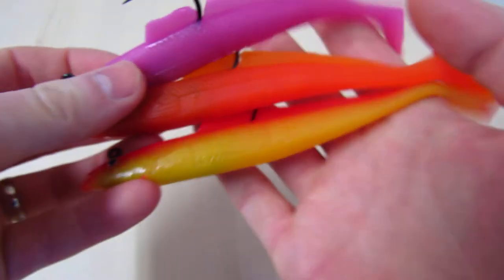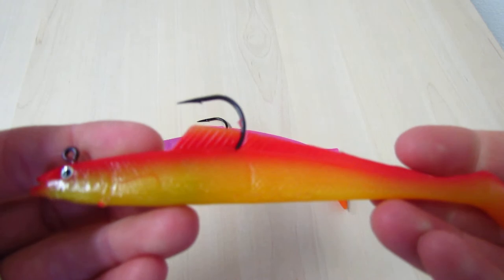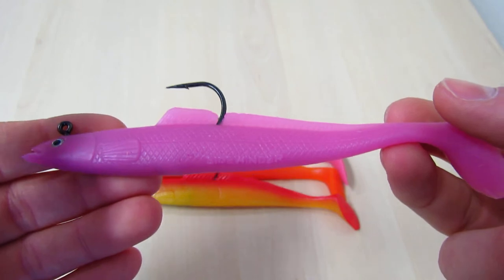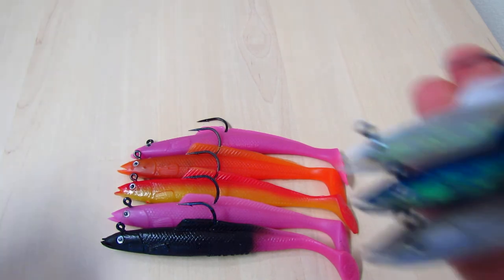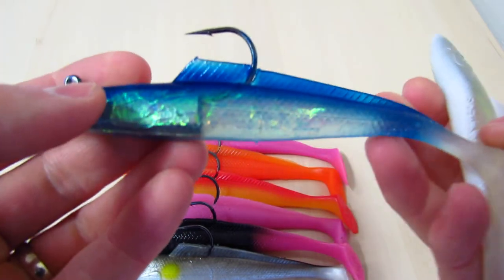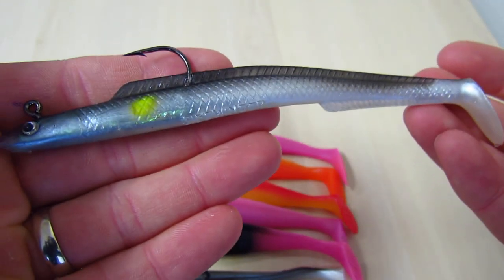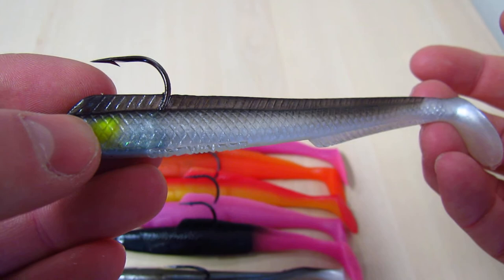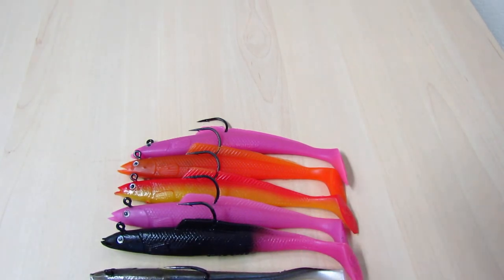New Sidewinder Sandeels for 2013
Here you can view the new sidewinder sandeels for 2013.